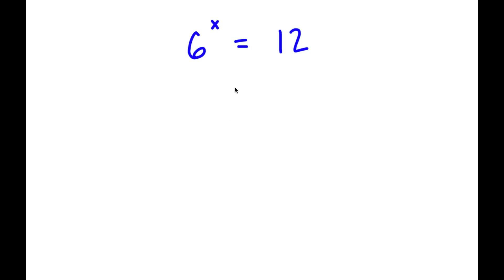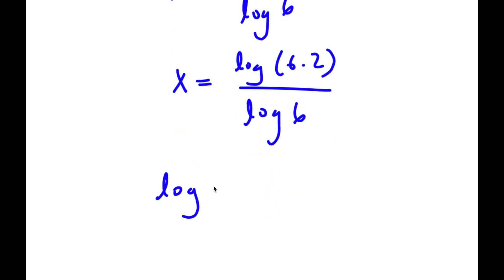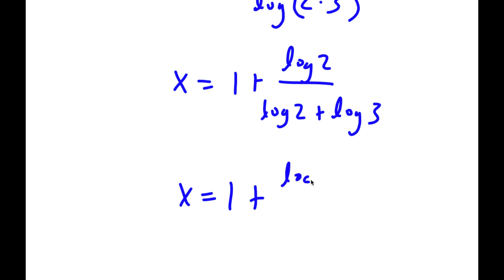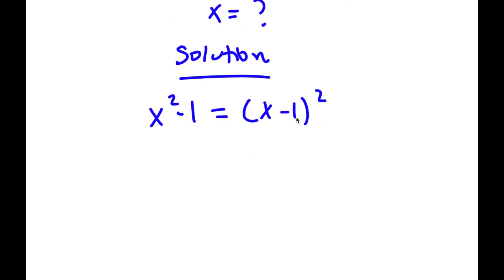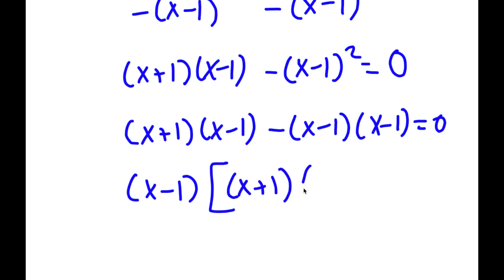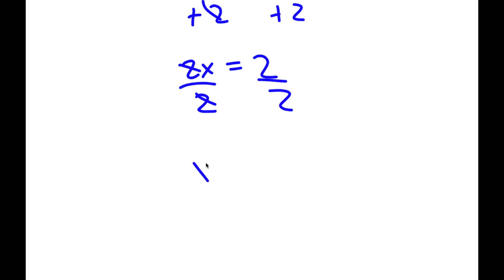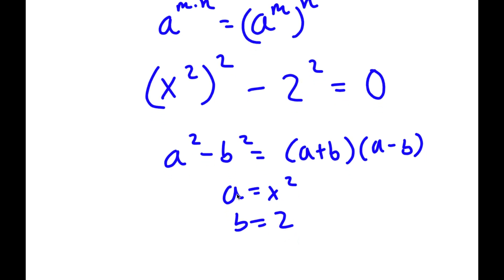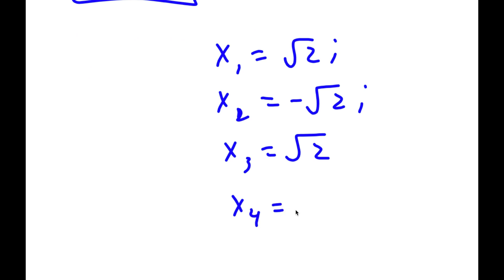A Simple Problem Thats Not So Simple | A Nice Exponential Equation